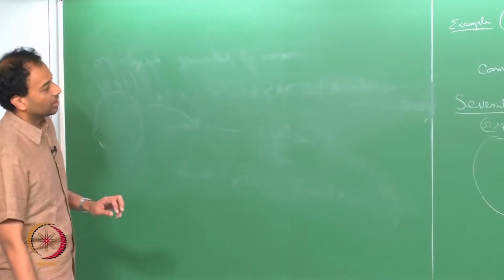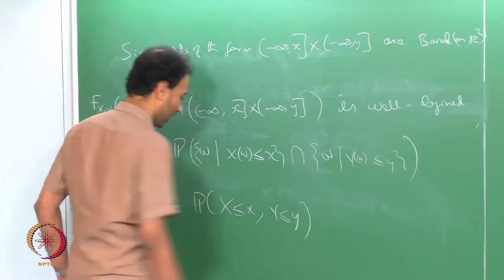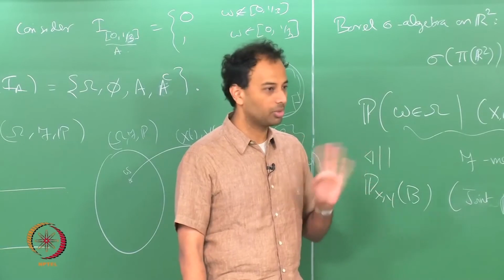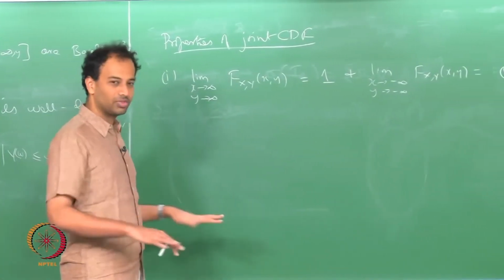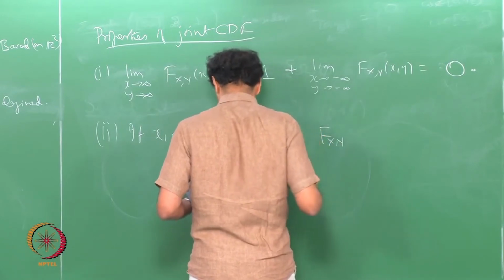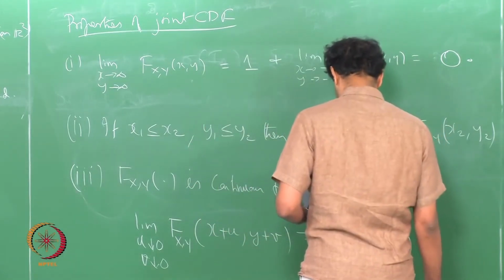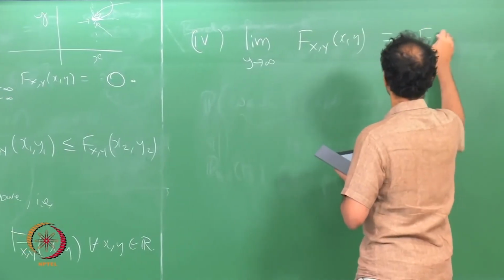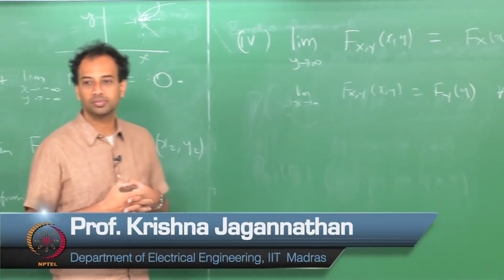mod05lec38 - Several Random Variables - 2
Several Random Variables